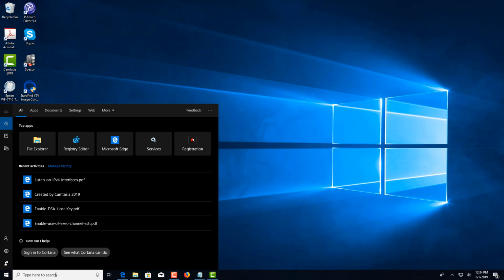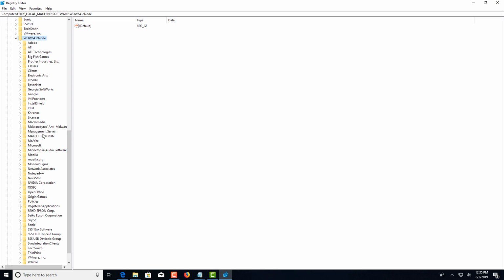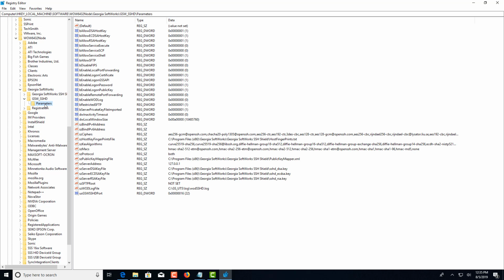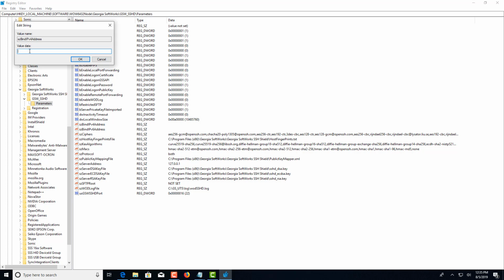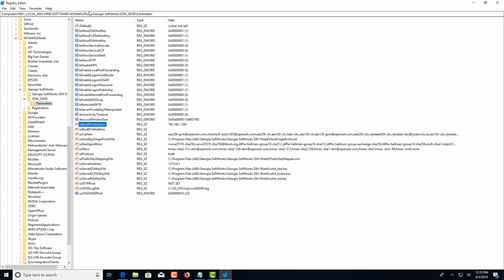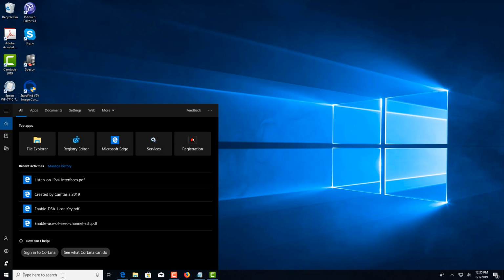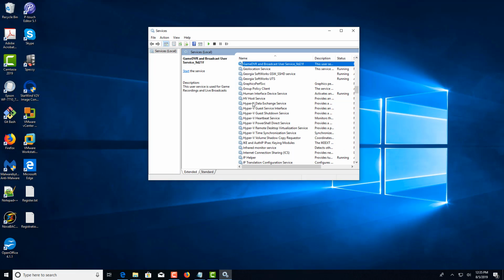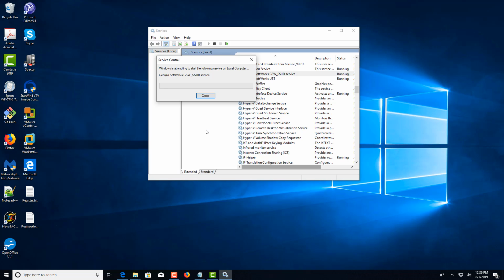How to Specify the Address SSH Server Listens on for IP v4 Connections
Configure SSH Server for Listen on IPv4 Interfaces on Windows.

Specify the address SSH Server listens on for IP v4 connections
This can be controlled by the registry key szBindIPv4Address. The key is:
HKEY_LOCAL_MACHINE\SOFTWARE\Wow6432Node\Georgia SoftWorks\GSW_SSHD\Parameters\szBindIPv4Address

The default value is the empty string. (Listen on all IPv4 interfaces).

The following is the procedure to change the registry key to specify the address to listen for IPv4 connections.